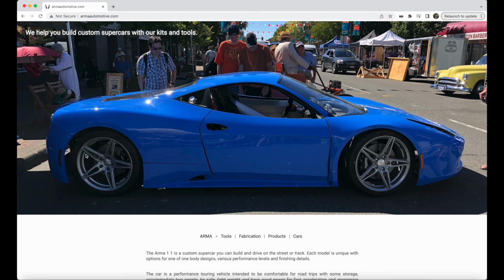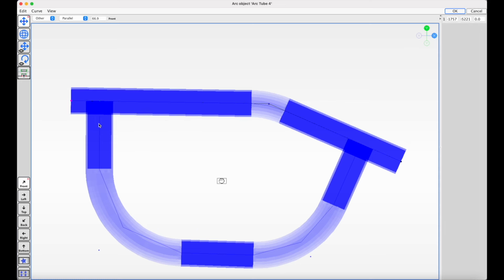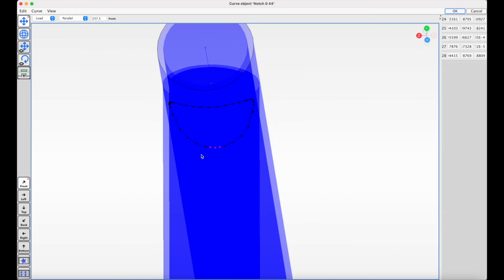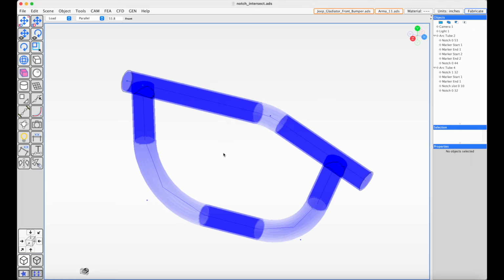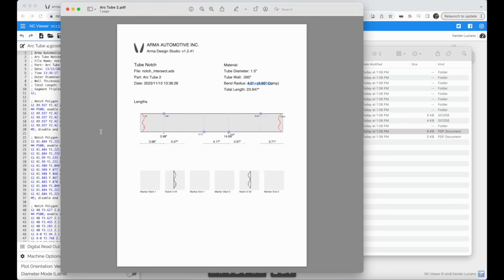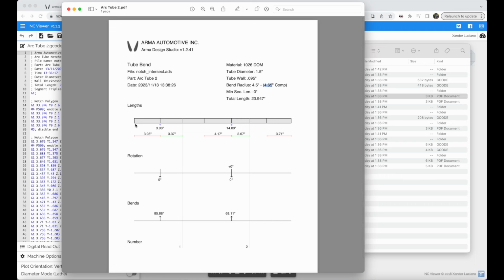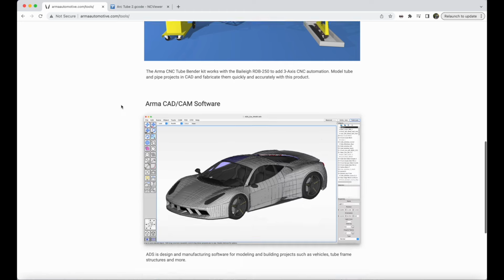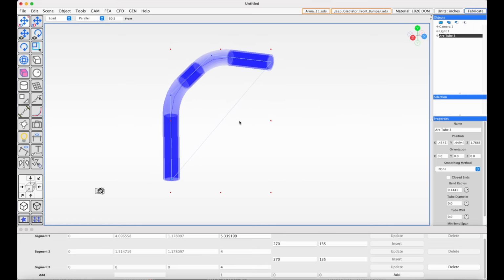Tube Notching and Bending Tutorial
Build your own tube frame projects. This demonstration includes tube design and manufacturing with computer controlled CNC notching and bending.

These are efficient workflows for building complex projects quickly and cost effectively.

PDF instructions can be printed for manual bending if you don't have a CNC Tube Bender.

We will be offering CNC tools if you want to incorporate tube fabrication automation in your business.